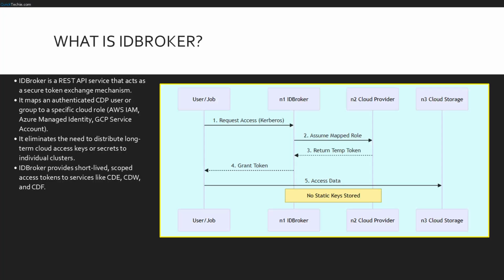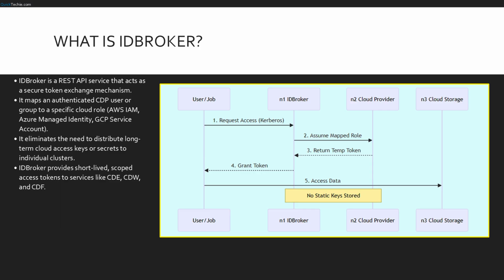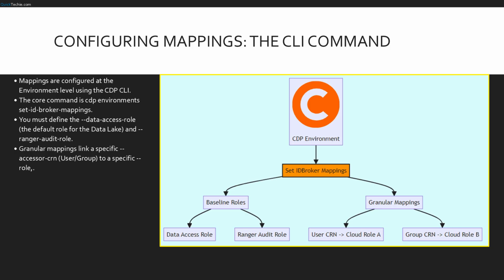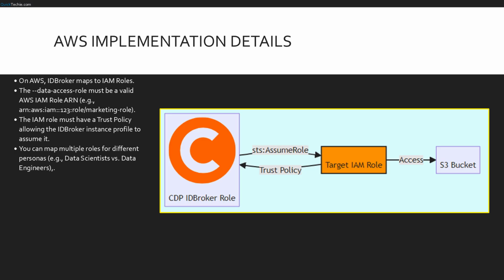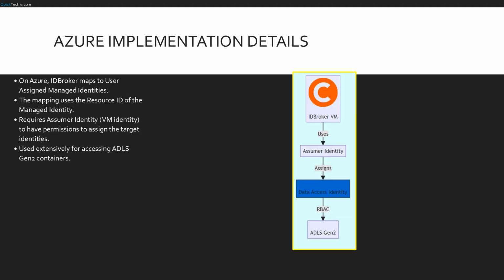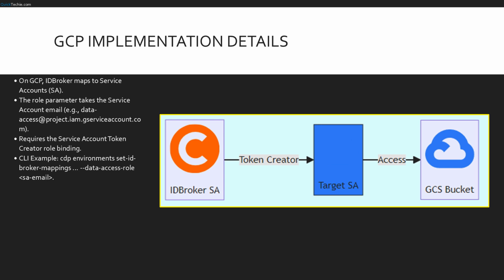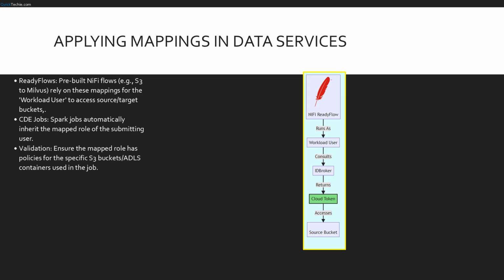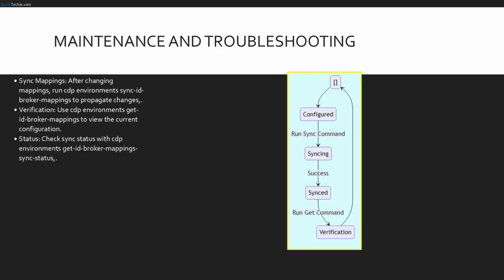Module 24 CDP Data Services Mastering IDBroker Mappings | Cloudera Public Cloud Certification Exam